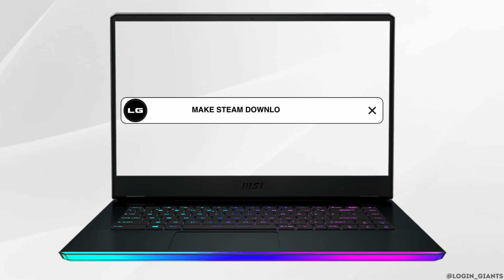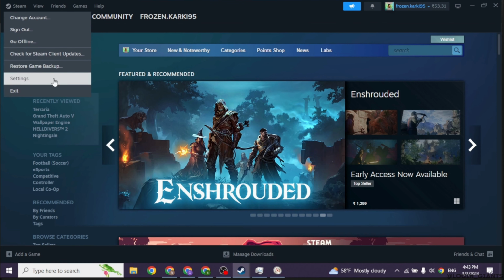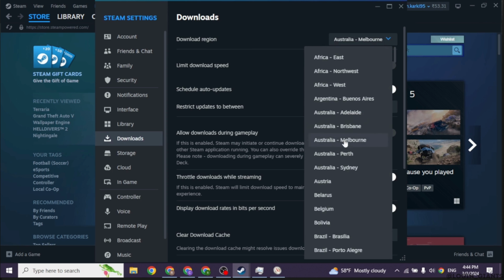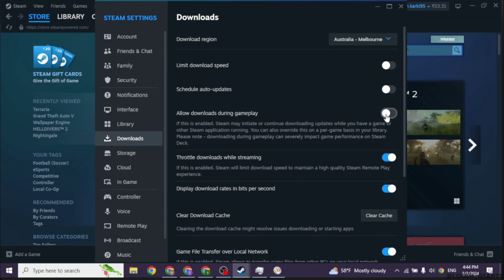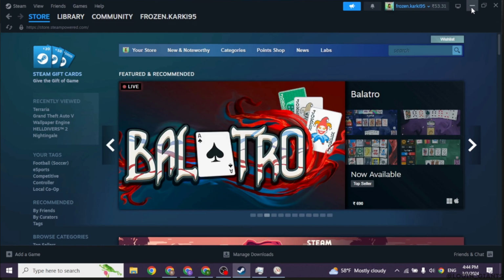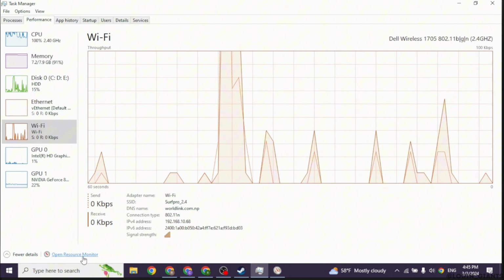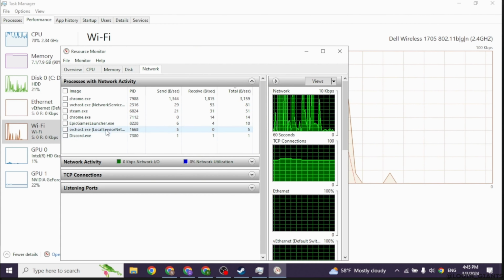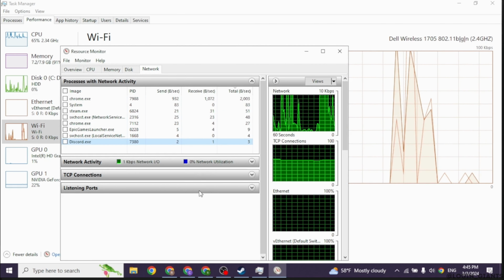How To Speed Up Steam Downloads | Boost Your Download Speed!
⚡🎮 Speeding Up Steam Downloads: Boost Your Download Speed!

Want to accelerate your Steam downloads for faster gaming? Look no further! This guide provides you with proven tips and tricks to optimize your Steam download speed, ensuring you spend less time waiting and more time playing your favorite games.

In this tutorial:
0:00 - Introduction
0:05 - How To Speed Up Steam Downloads | Boost Your Download Speed!

Unlock the secrets to maximizing your Steam download speed with our easy-to-follow instructions. From adjusting download settings to optimizing your network connection, we'll walk you through each step to ensure you experience lightning-fast downloads every time.

Level up your gaming experience with faster Steam downloads using our expert tips!